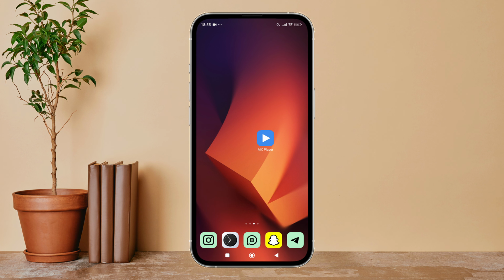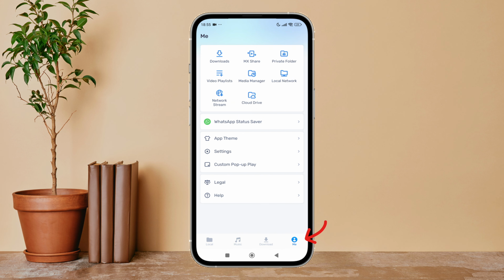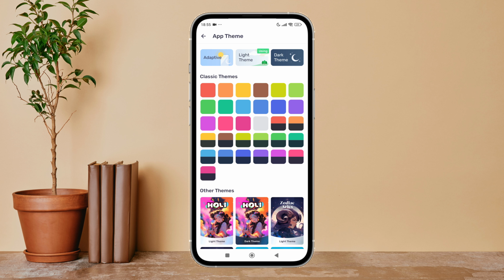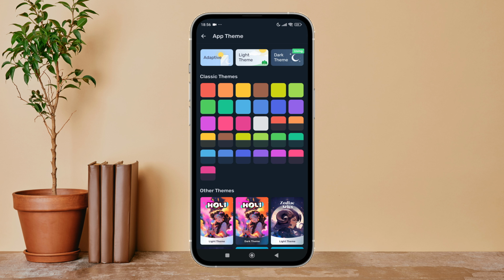Change App Theme To Dark Theme On MX Player. |Technologyglance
In this video, we’ll show you how to change the app theme to the dark theme on MX Player, perfect for reducing eye strain and conserving battery life on your device. Switching to the dark theme gives the app a sleek, modern look and enhances your viewing experience, especially in low-light conditions. We’ll guide you through the steps to enable this theme and customize the app’s appearance to your liking.